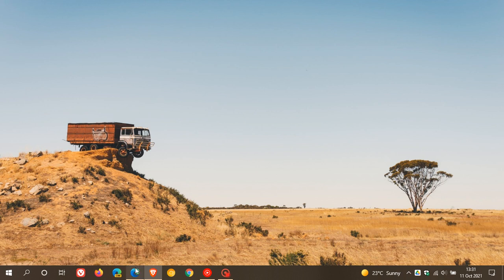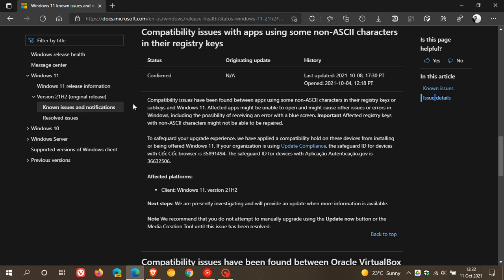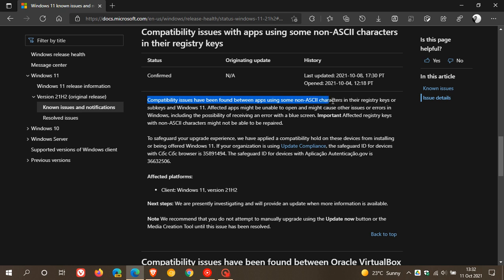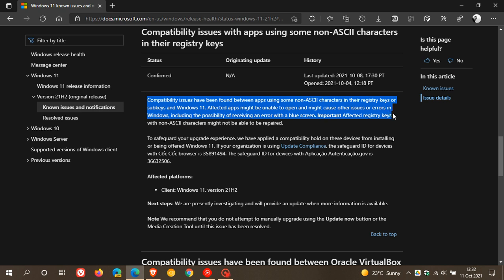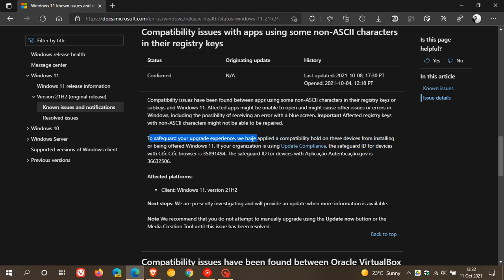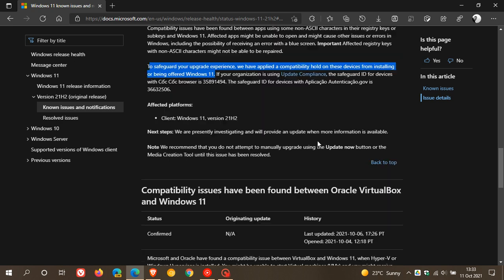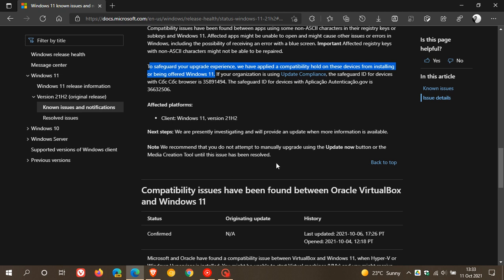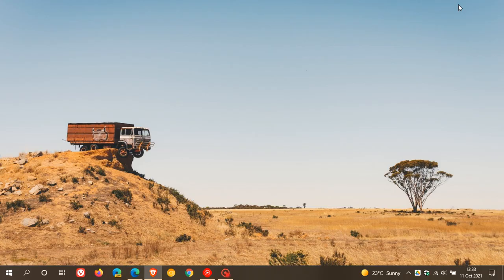Microsoft could be blocking Windows 11 upgrades for some who use apps with non-ASCII characters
These non-ASCII characters create registry keys which can cause issues in Windows 11.